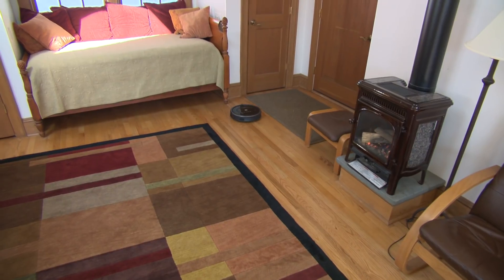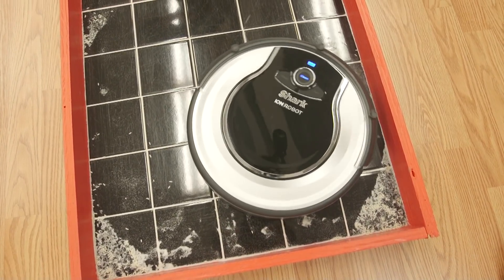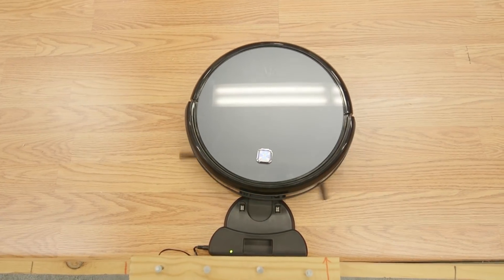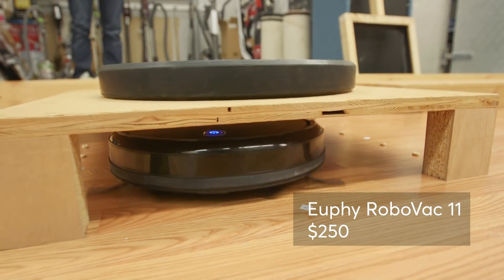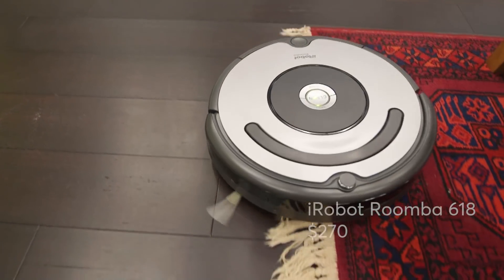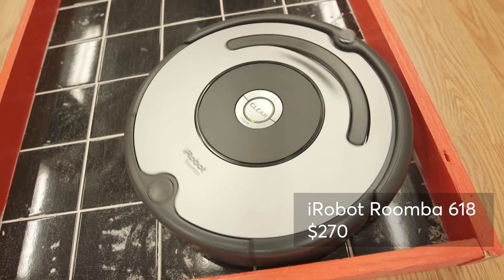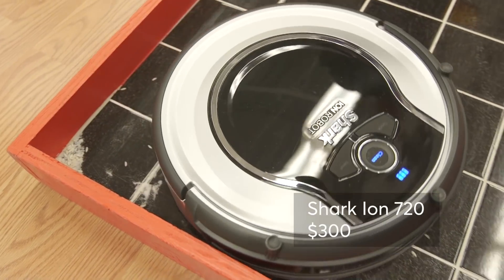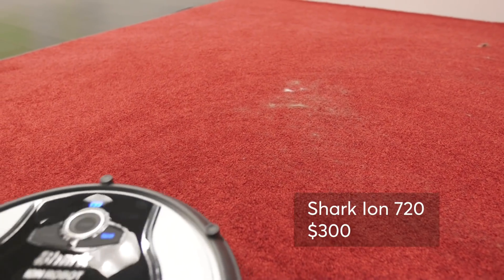Robotic Vacuums for Under $300 | Consumer Reports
If you already have a full-size vacuum maybe you're considering a robotic one to help out in between. Robo vacs are now more affordable, and some lower priced models perform just as well as those costing three times as much.